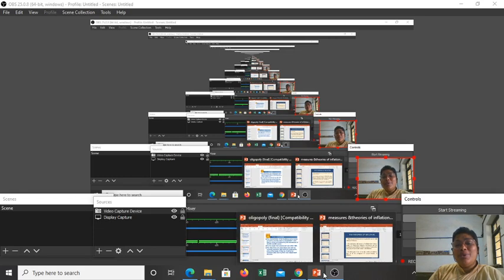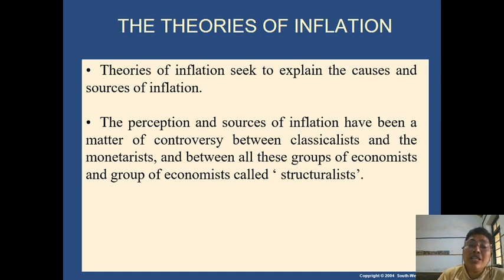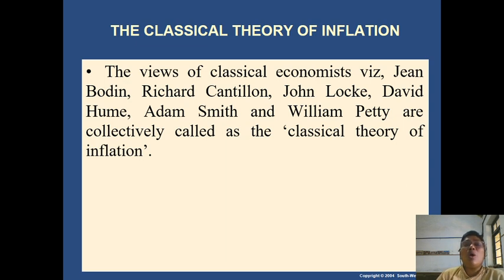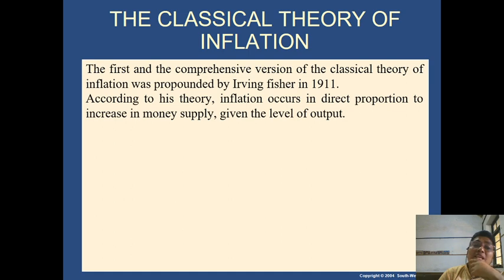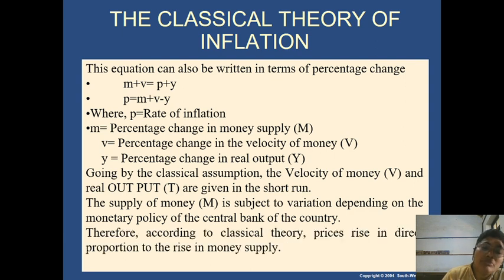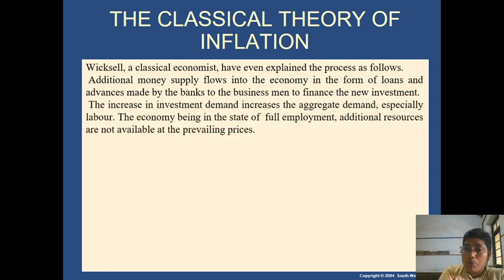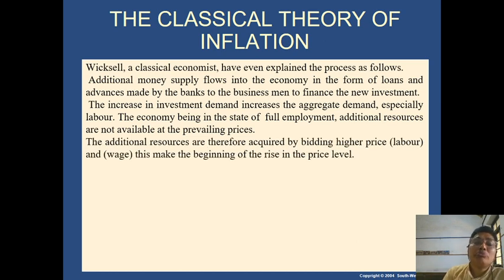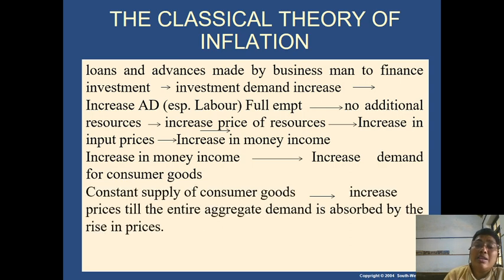Classical Theory of Inflation